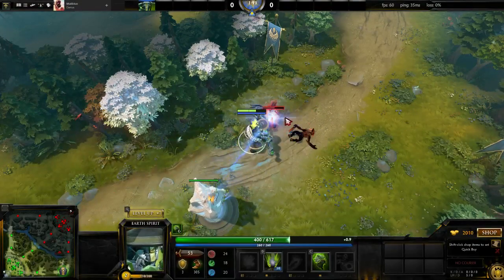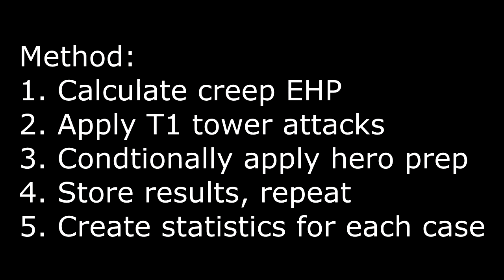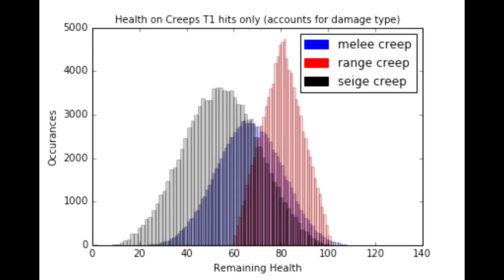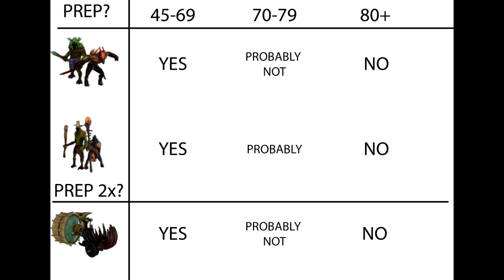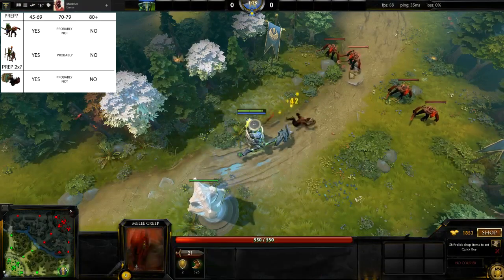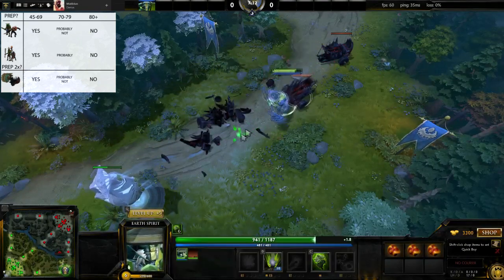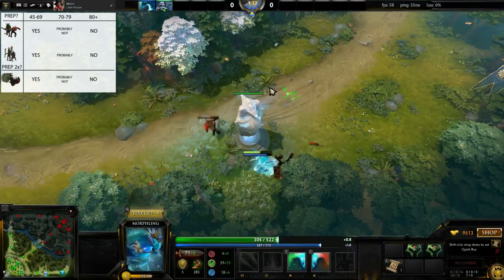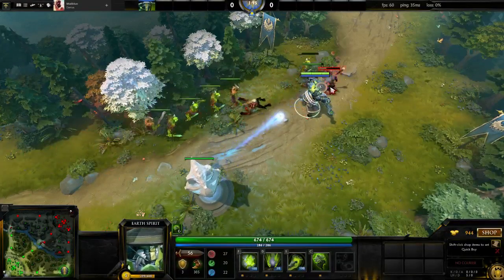PMM's {6,7,8} Rule for Last Hitting under the T1 Tower